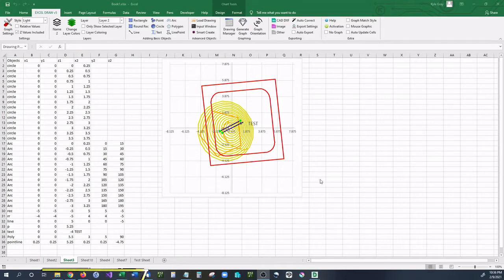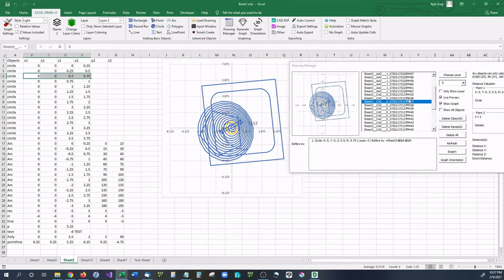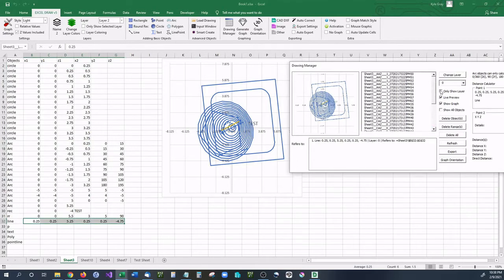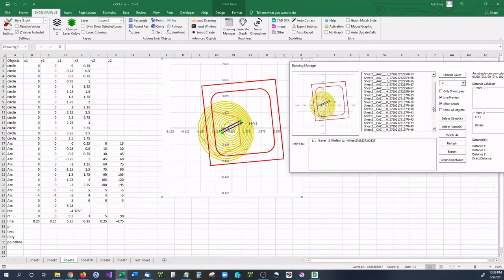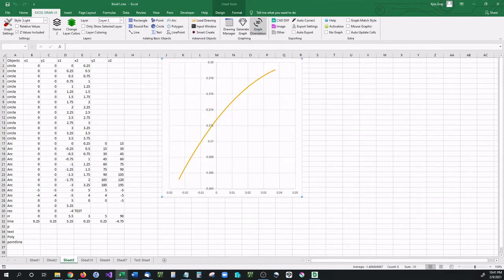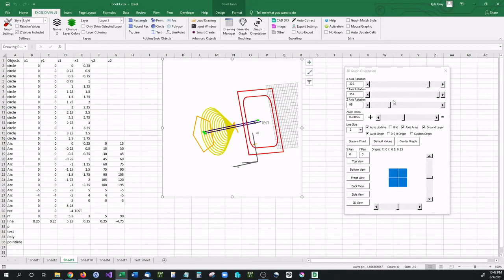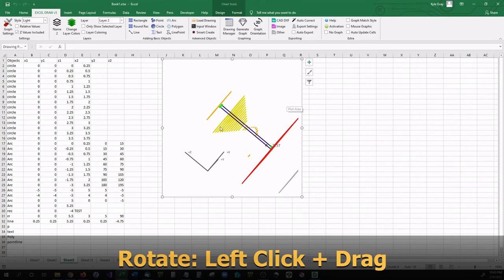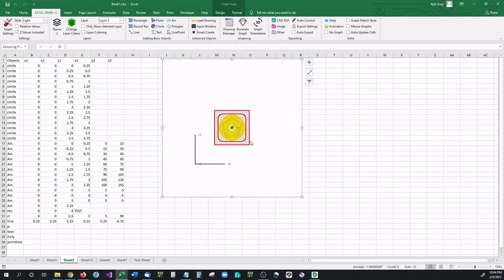Excel Draw v5 Training Part 3 - Graphing Options, Object Manager, 3D Graphing, Rotating Pan Zooming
In this video we cover the graphing options, object manager, 3D graphing and rotations/panning/zooming

00:15 - Drawing Manager
00:30 - Selecting objects
01:18 - Deleting objects or ranges
01:51 - Object Naming Scheme
02:44 - Change/Move Layers
03:00 - Only show selected layer
03:25 - Show all objects in workbook
03:55 - Refresh Graph or Regenerate Graph
04:18 - Graph Orientation - 3D rotations
04:40 - Graph Settings - Grids, background, axis arms
05:56 - Line size
06:17 - Real Time Rotations / Mouse Rotations